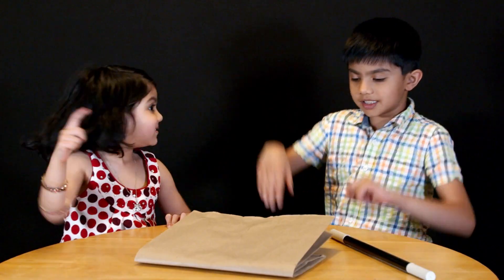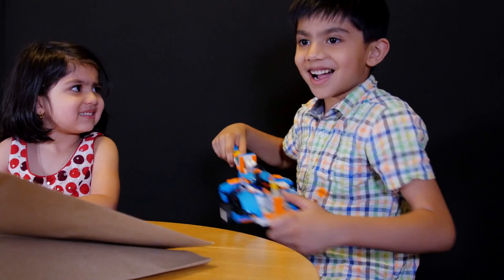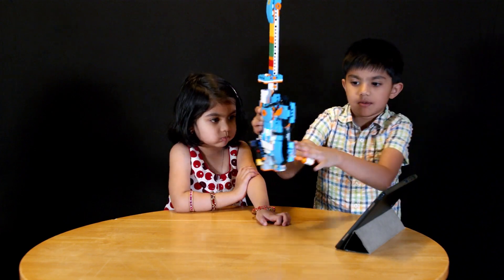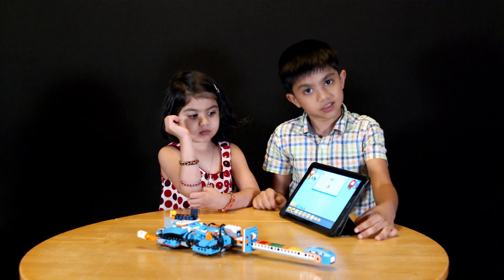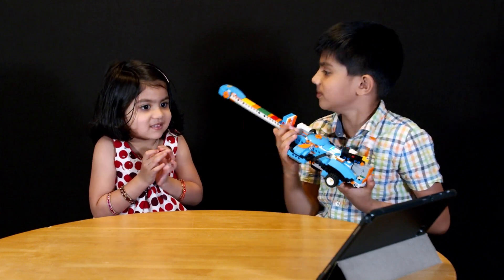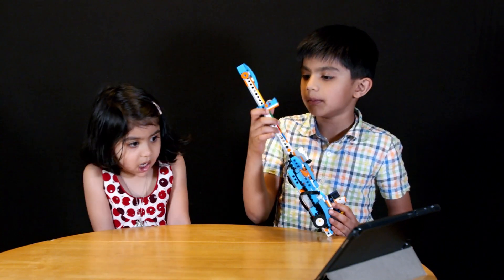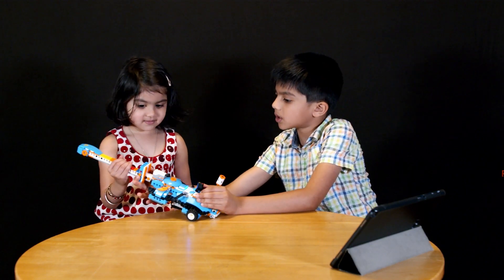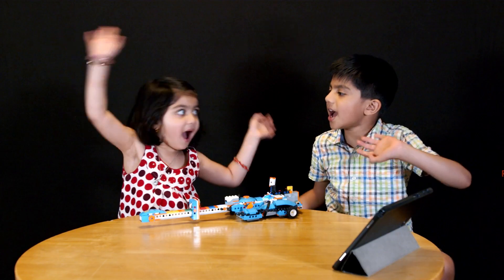Lego Time With Evan|Lego Boost|Lego Robotics - Episode 5 The Rocking Guitar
In Episode 5,Evan and Jo explore the very cool Guitar from the Lego Boost creative toolbox for kids.The Guitar can help kids in composing different kinds of music with rock music,different notes and they can even record their own voice and play along.All these features along with their usual fun antics,a magic trick to reveal the guitar and lots of cool features of the Lego Prograamming makes this another fun episode.
This video is part of our lockdown series,shot and edited at our home.

Camera: Ebin Baby| Shot on: BlackMagic Pocket Cinema Camera and Panasonic G7
Editing: Sharon Sebastian

So continue building ,coding and playing with Lego Boost,Evan and Jo!